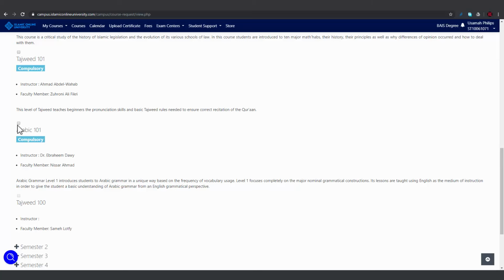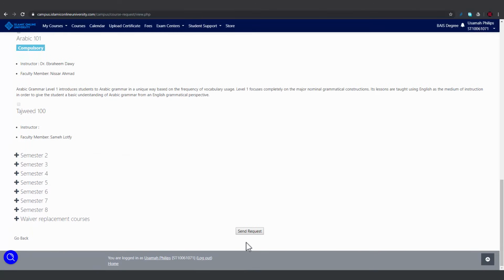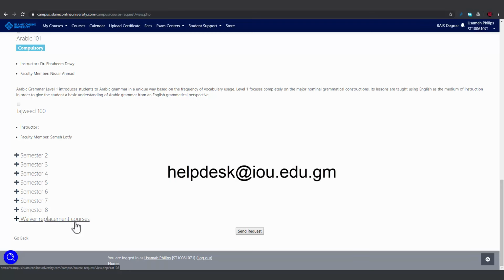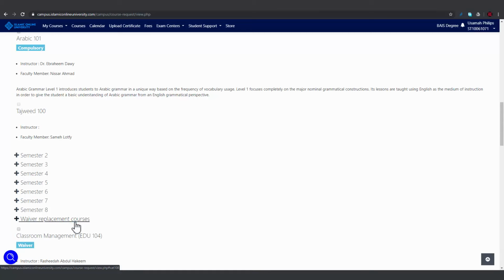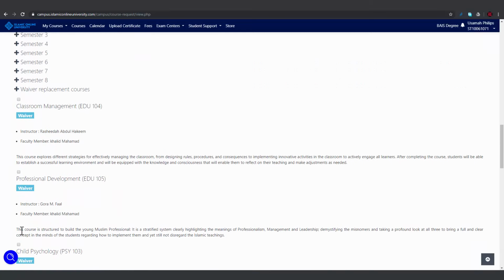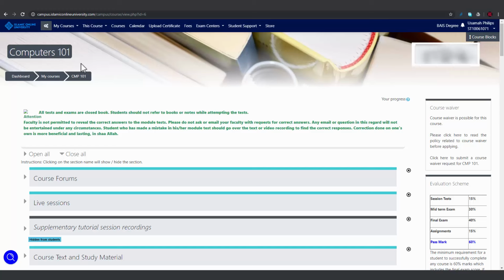How to Enroll - How-To Tutorials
This video provides necessary guidelines for students on how to enroll in a course at the degree campus of IOU.